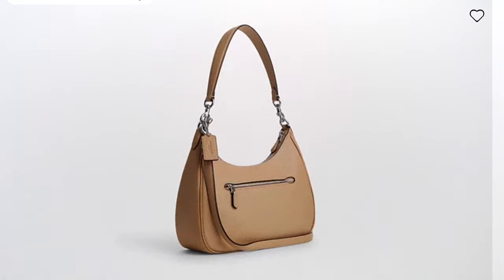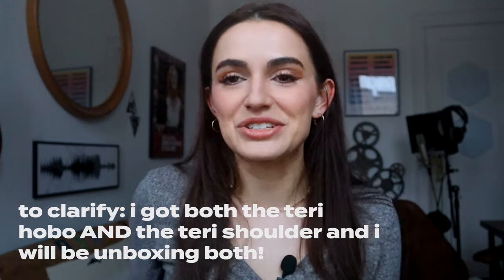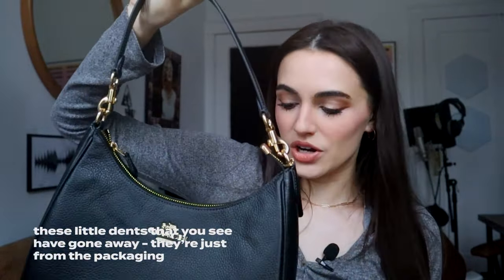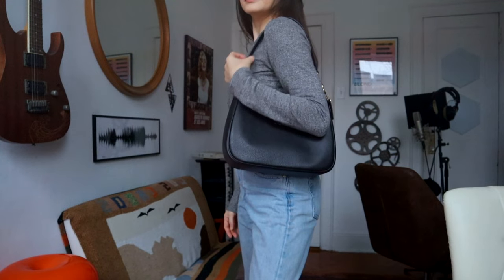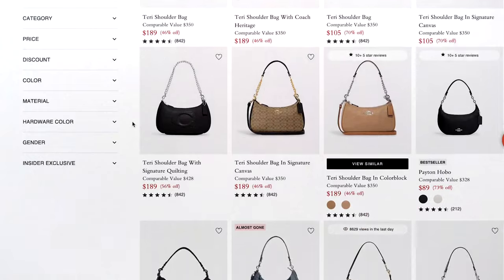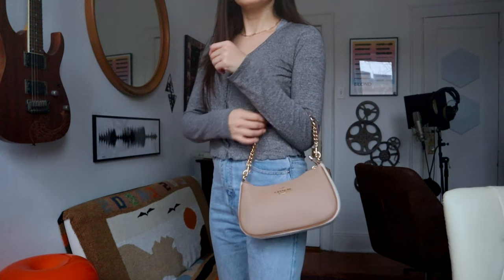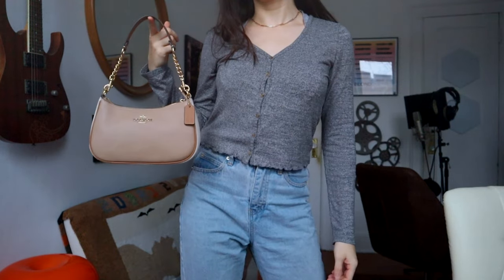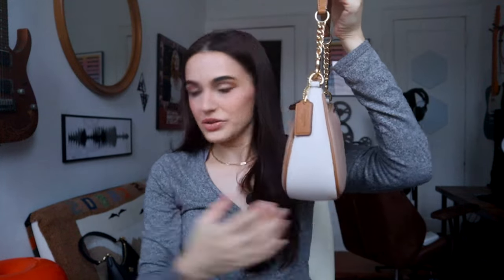VIRAL BOOK PURSE | purse that holds books | coach teri hobo (and shoulder bag!) review and unboxing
LINK TO TBR CART

CAMERA USED
Canon EOS M50 Mark II